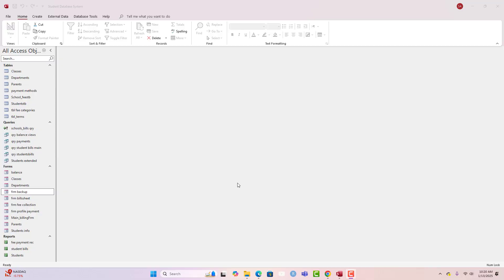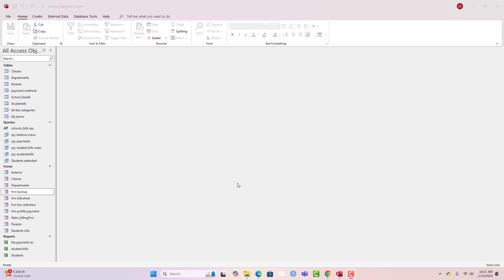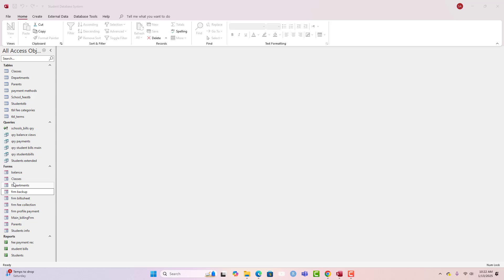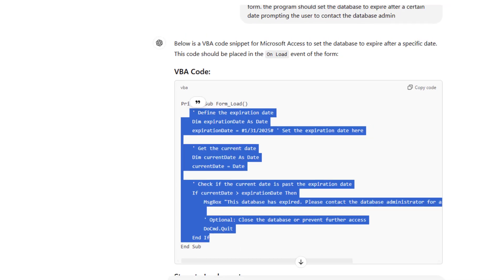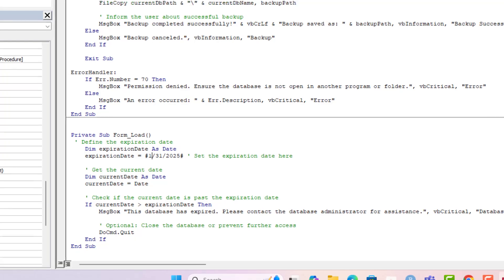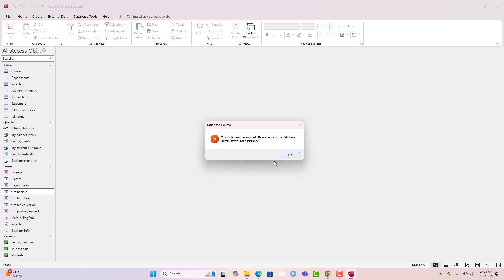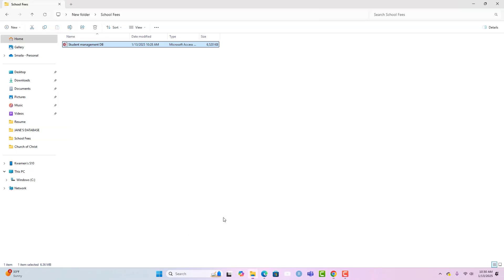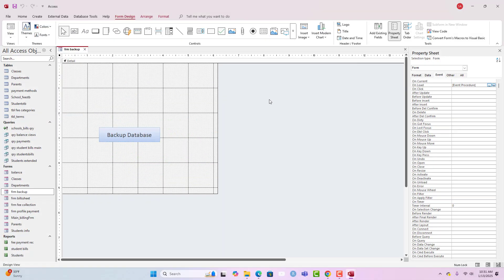MS Access VBA Tutorial: Secure Database Expiration with Passwords (Using ChatGPT!)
Discover how to use VBA in Microsoft Access to implement a secure database expiration feature with password protection! In this step-by-step tutorial, I’ll show you how I combined my expertise with ChatGPT’s assistance to create and fine-tune a functional code.

Key Highlights:

Automatically expire your database after a specific date.
Add a password prompt for secure access post-expiry.
Allow limited login attempts before locking the database.
This video demonstrates how AI tools like ChatGPT can speed up problem-solving while building smarter database solutions. Whether you're a developer, database admin, or learner, this tutorial has something for you.